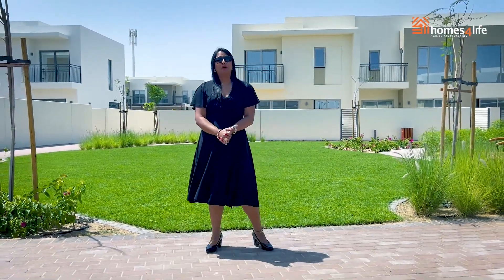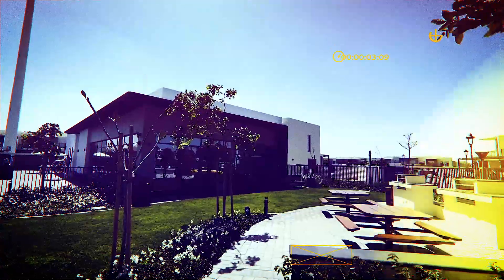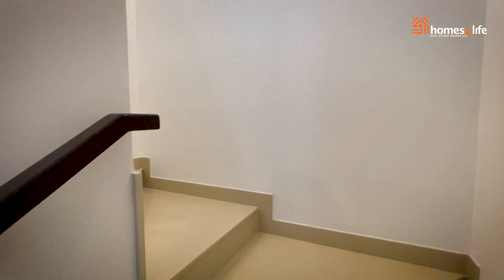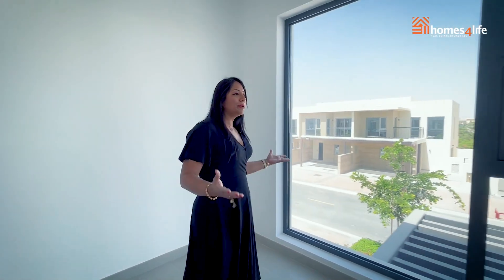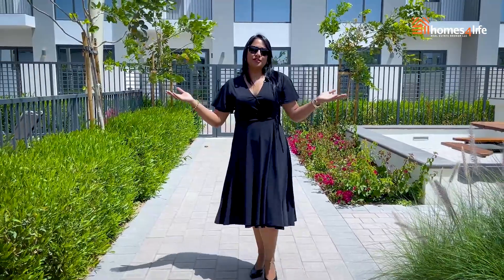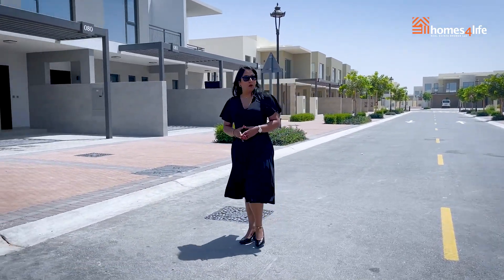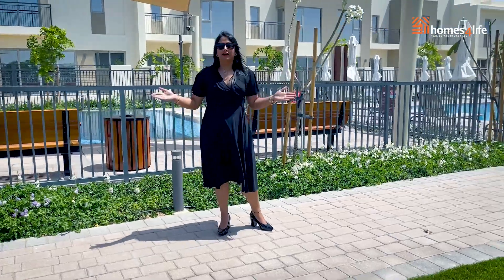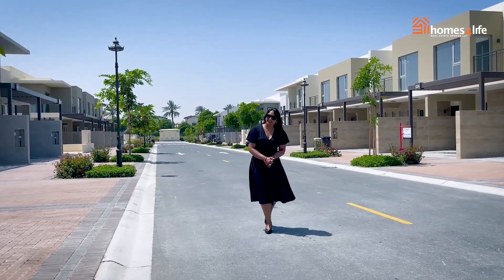Guided tour of Camelia Townhouses by EMAAR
Discover a new gem in Dubai’s thriving family community Arabian Ranches 2. Presenting Camelia Townhouses by EMAAR, a perfect choice for families who wish to live away from the hustle and bustle of the fast-paced city lifestyle. Comprising of 3 & 4 bedrooms these townhouses offer spacious rooms and backyard gardens to enjoy modern lifestyle to the fullest.